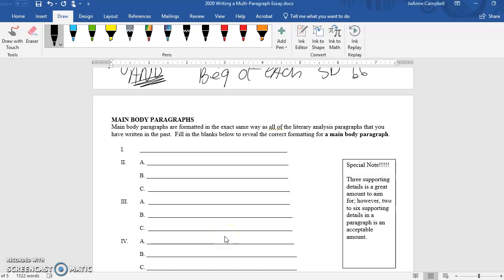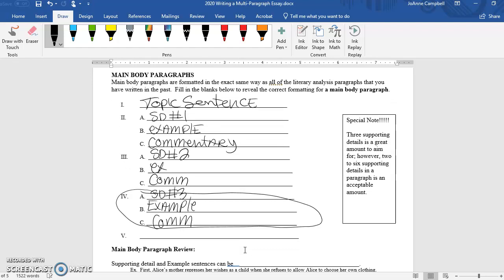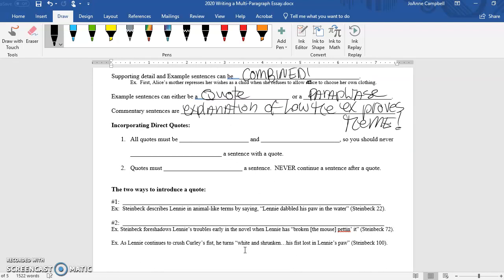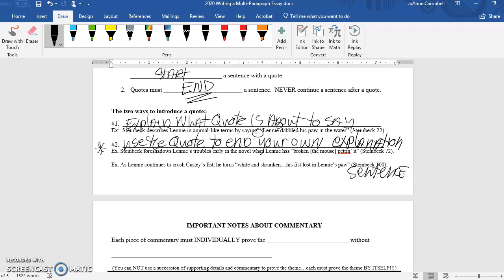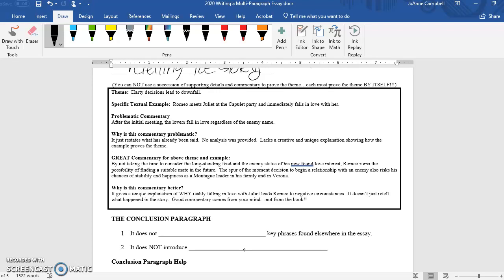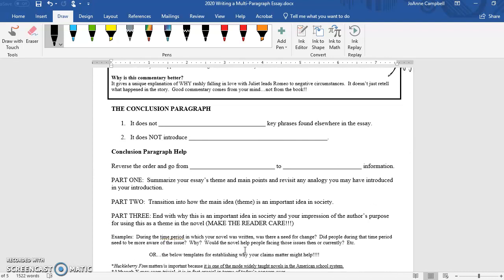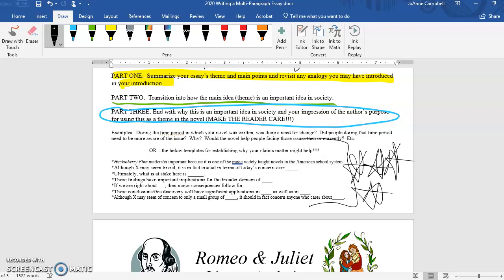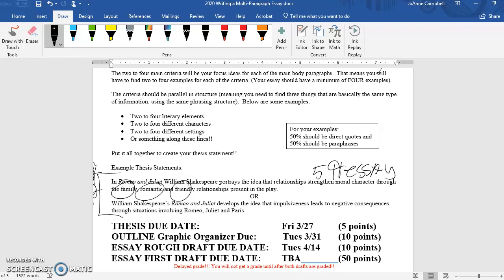Recording #2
2nd part of creating a multi-paragraph essay